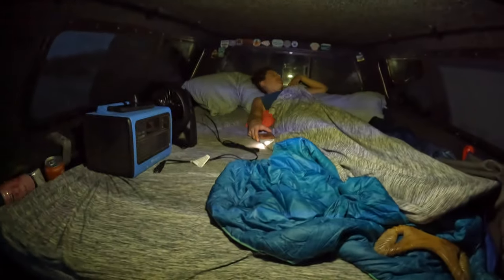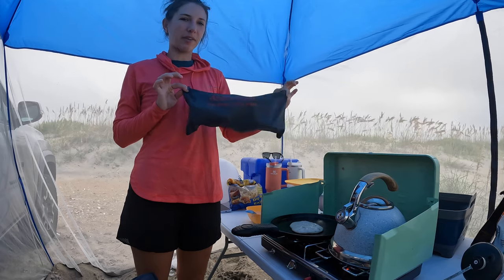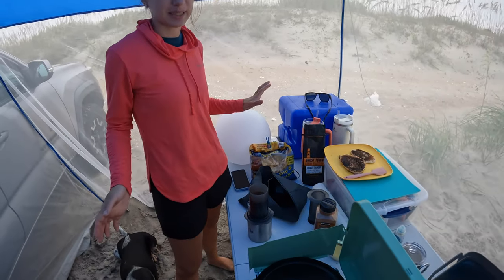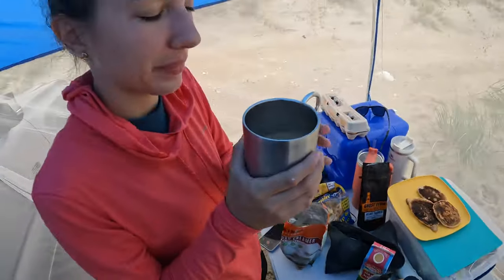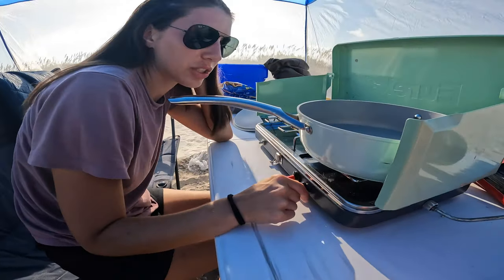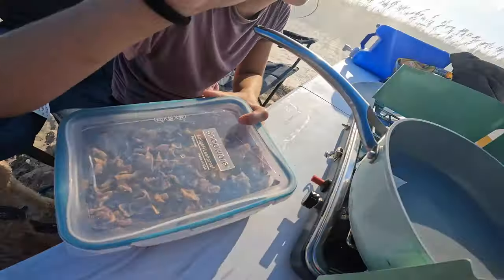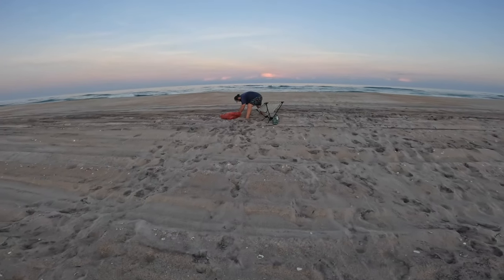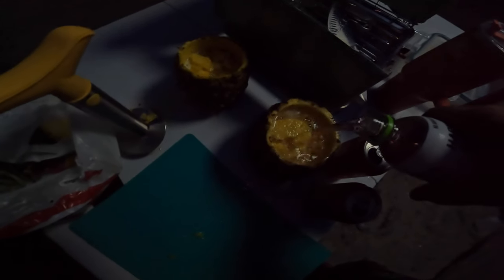Truck Camping Cape Lookout National Seashore | Exploring The Lighthouse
With a long weekend here in the Carolinas we decided to head to cape lookout national seashore to do some truck camping.

Follow the link below to see a list of our favorite lures and must-have fishing gear:

Release over 20 is a conservation organization to influence anglers to follow personal catch and creel limits more restrictive than our laws allowed. Follow the link below to learn more and to enter your own Speckled Trout, Flounder, or Sheepshead release to win free decals and monthly prizes.

Check out the link to our Amazon to see all of our favorite gear we use when out fishing, camping, and hunting.